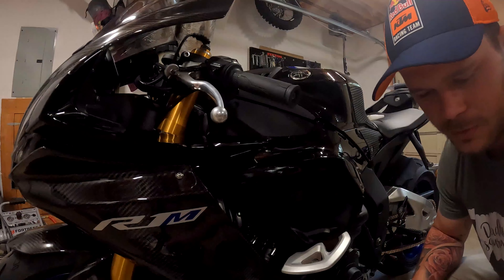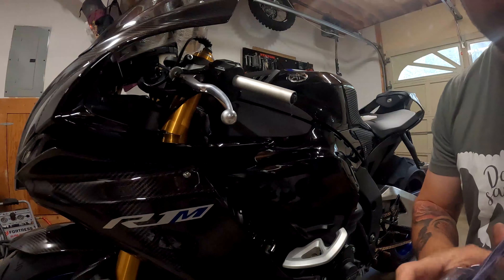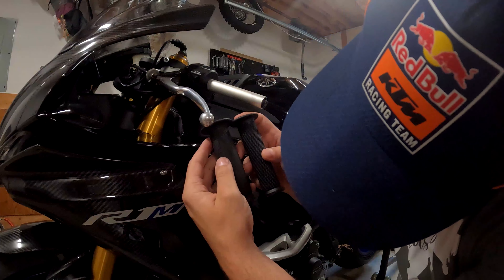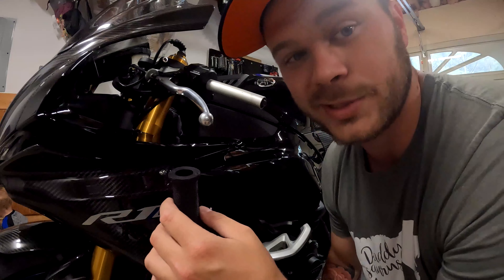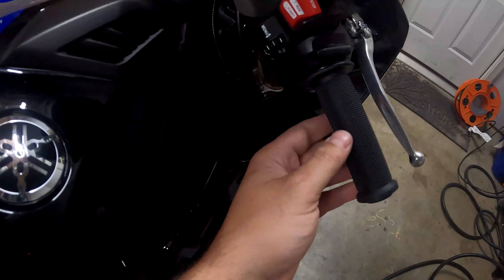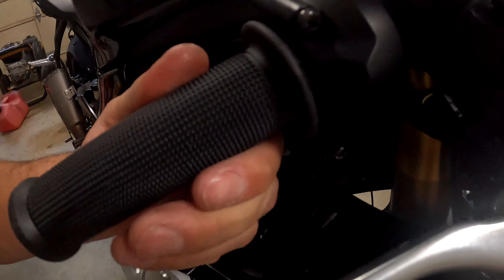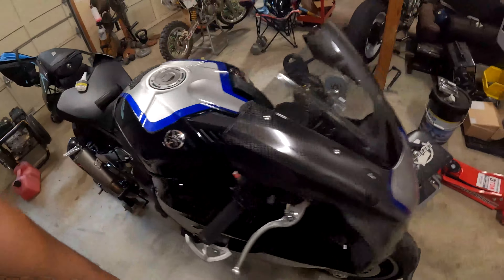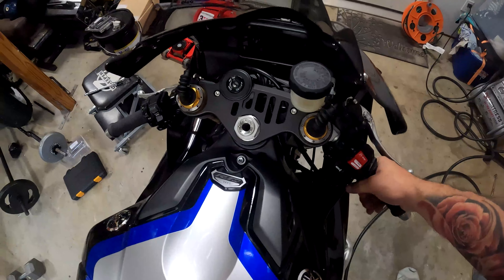2020 R1M Vortex Grips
Simple video installing some @OfficialVortexRacing  grips.